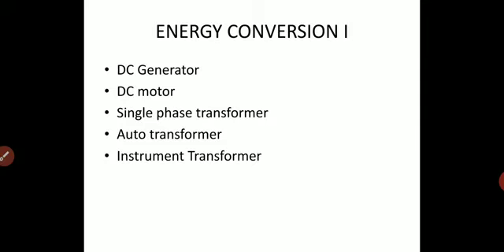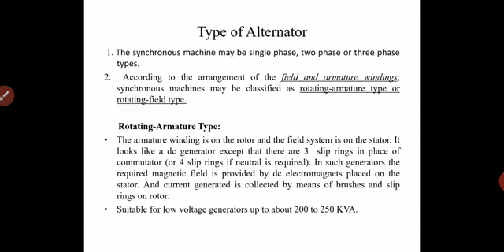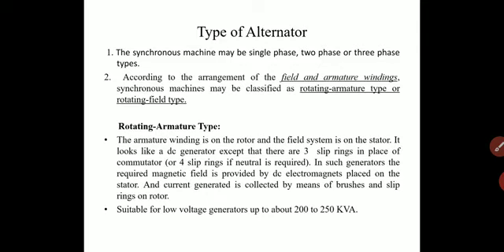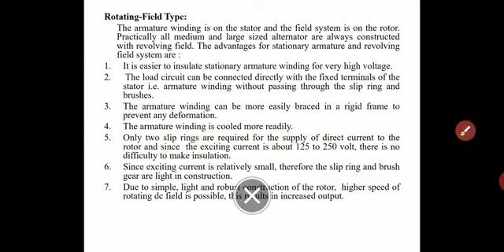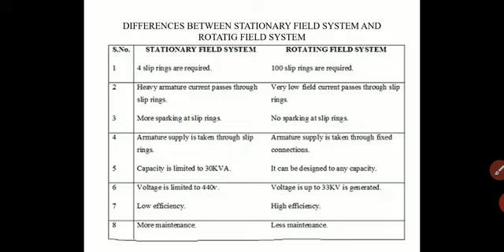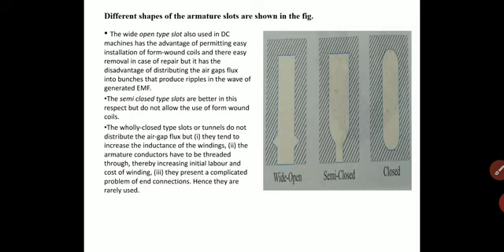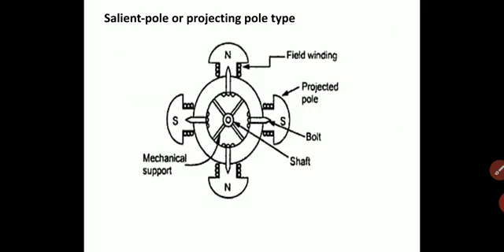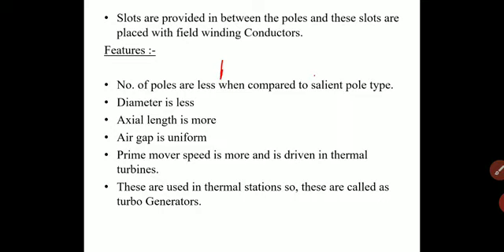Lecture 1/Diploma 5TH SEM /EC II